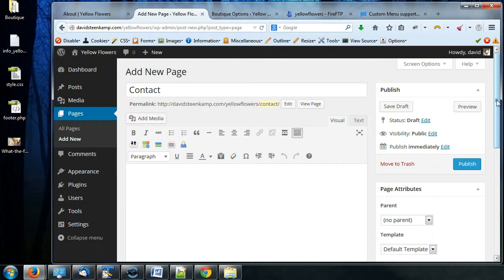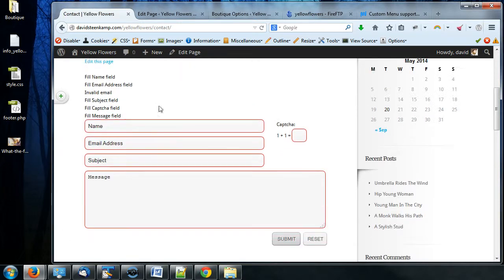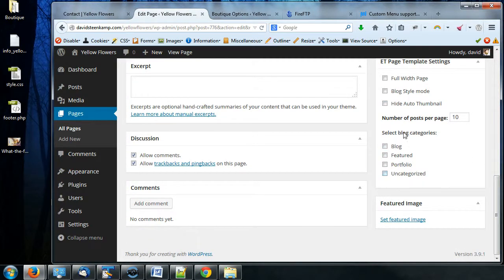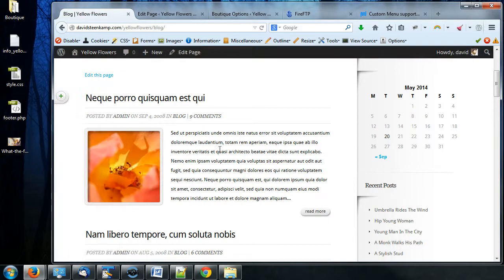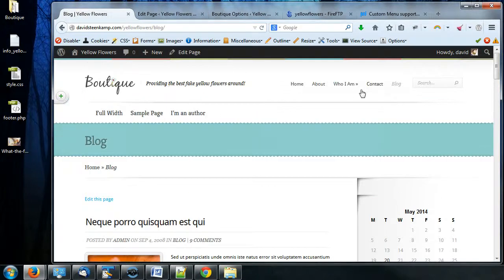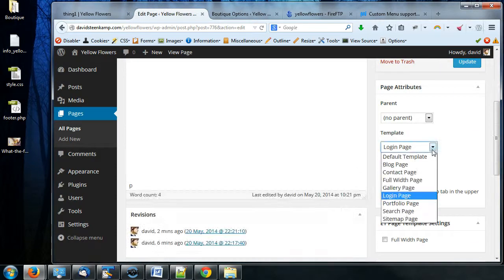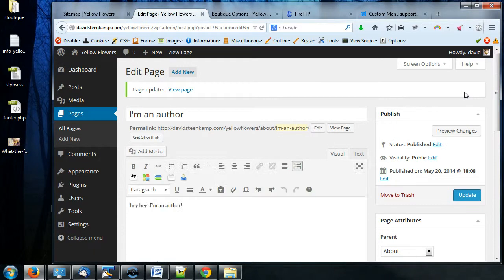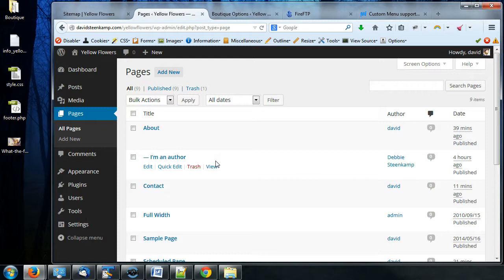Complete WordPress Video Tutorial - 35 - Pages - Template - Types and Parent Pages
In this video I describe the different types of pages that many themes may come pre-loaded with.  I also show you how you can set parent pages for other pages.